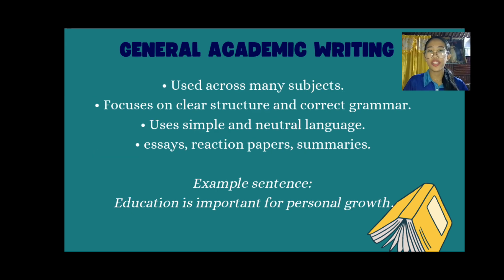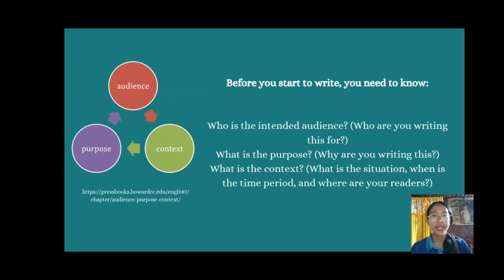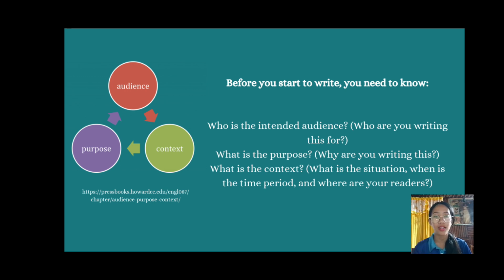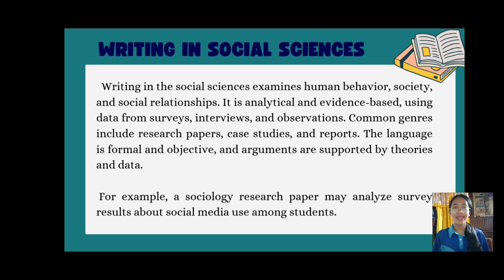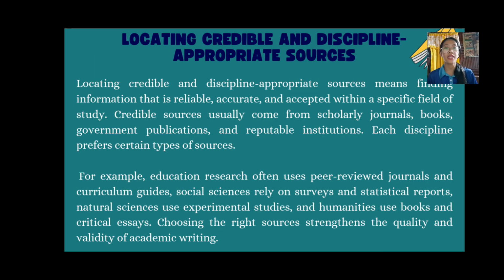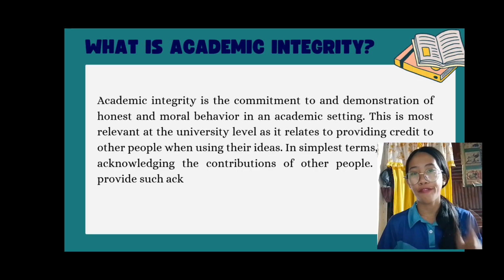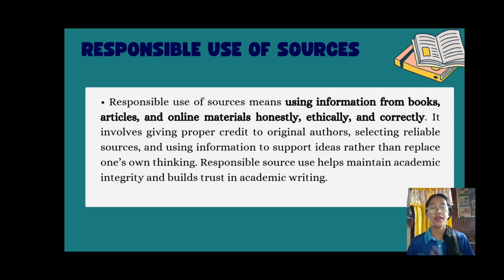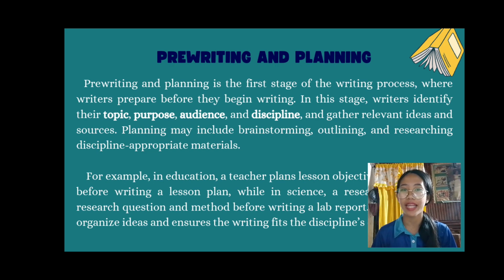Pre recorded in Assess ( ENGLISH: WRITING IN THE DISCIPLINE)